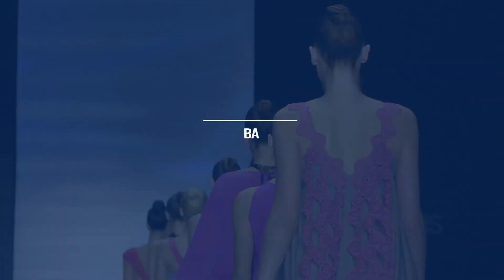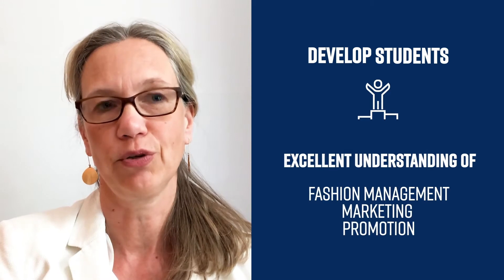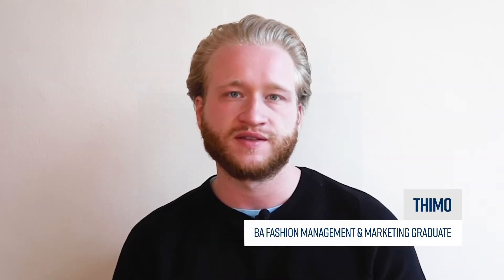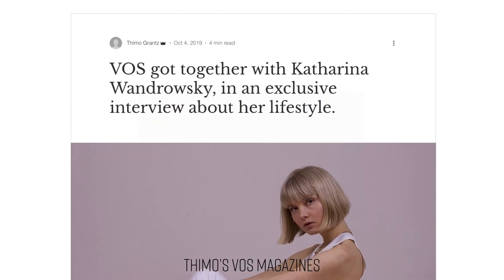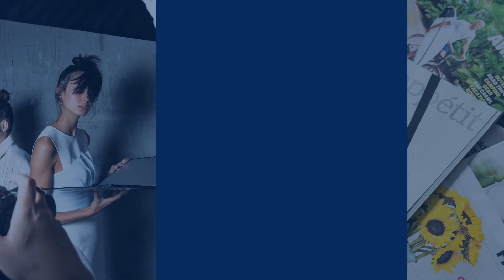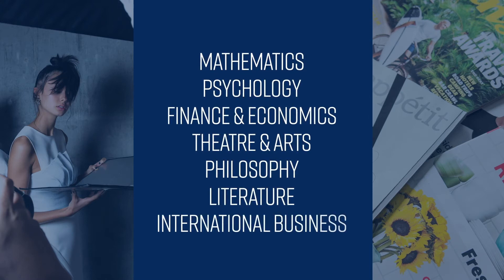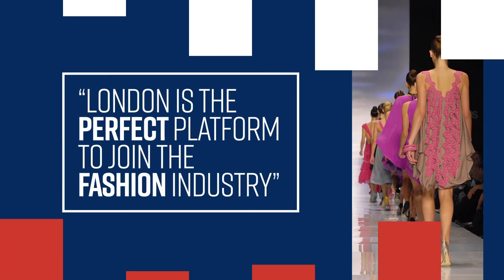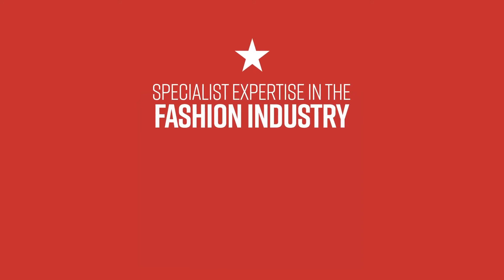Fashion Management & Marketing (BA) - July 2021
We talk to Professor Sabine Spangenberg and student Thimo on the benefits of studying Fashion Management & Marketing (BA) at Richmond, The American International University in London.